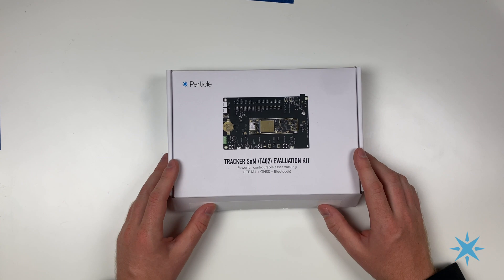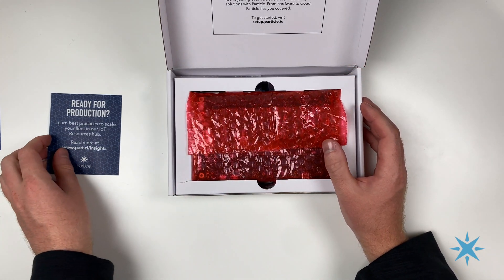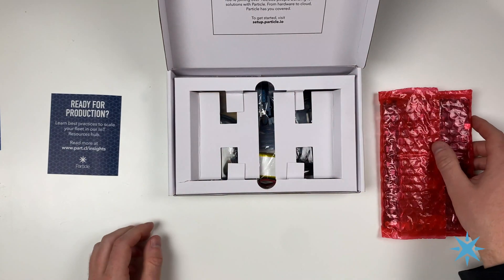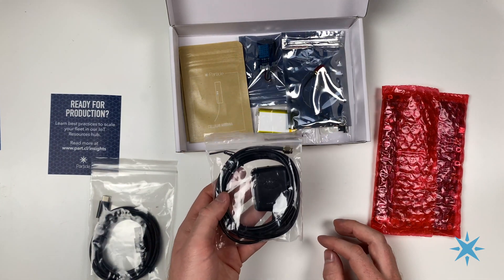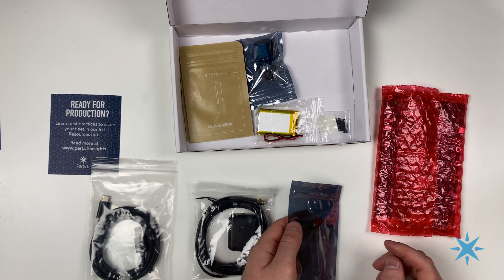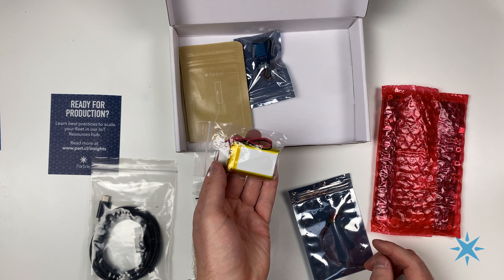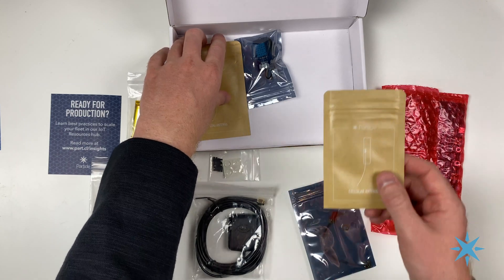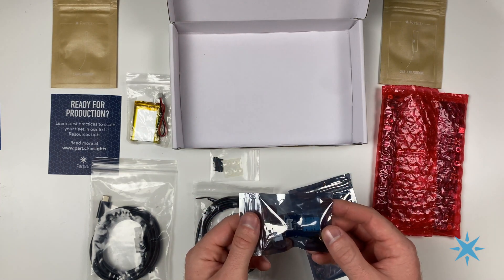Tracker SoM Unboxing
Tracker SoM: The heart of your asset tracking solution

Tracker SoM is a powerful, configurable, and extensible IoT System-on-Module (SoM) that builds on Particle's Tracking Services foundation and provides a powerful MCU, GNSS, and advanced peripherals in a compact form factor. Tracker SoM serves as an accelerated starting point to organizations that require a tailored tracking solution for sophisticated applications as well as a fully-certified foundation for original equipment manufacturers developing commercial products.